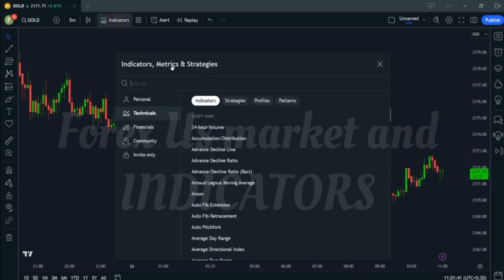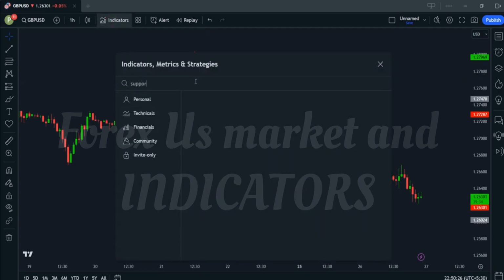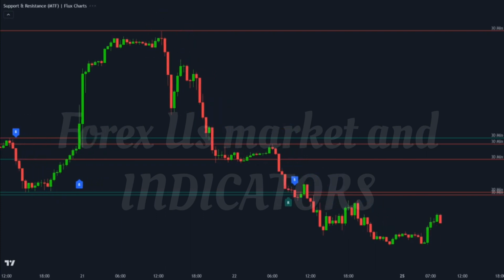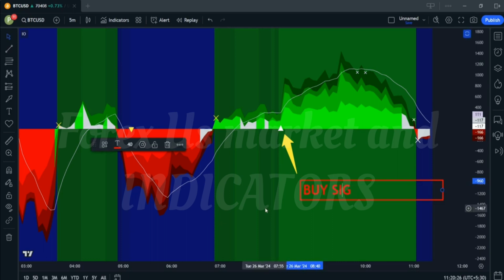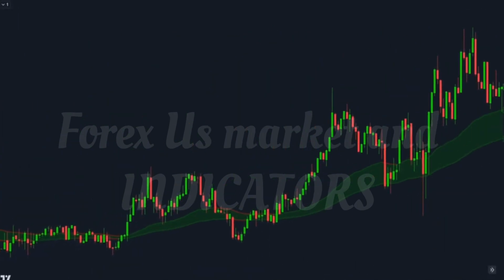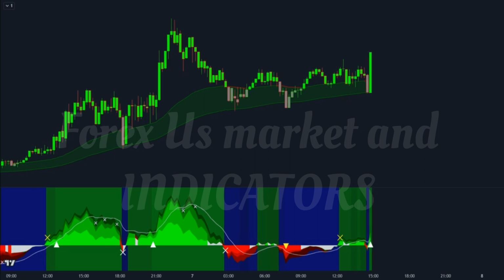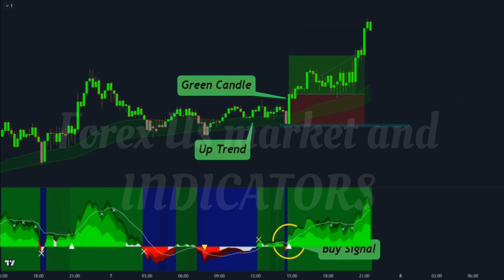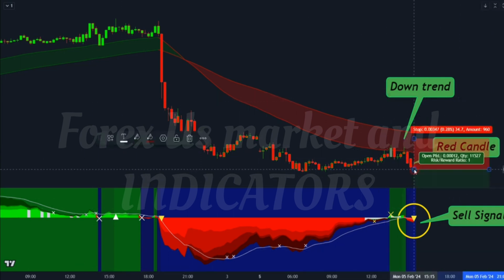Easy 1-Minute Scalping Strategy for Beginners (TradingView + Indicators)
Ditch the Trading Rollercoaster: Simple Strategy for Beginners

Tired of unpredictable trades? Feeling lost in a sea of charts? This video is your lifeline to calmer trading waters!

✔We'll unveil a beginner-friendly strategy that uses powerful indicators to identify high-probability trading opportunities.

No complicated jargon! We'll break down everything step-by-step using TradingView.

Here's what you'll learn:

Meet your trusty trading sidekick: the Ichimoku Oscillator (your secret decoder ring for the market!)

Master the simple 3-step market direction indicator: Up, Down, or Sideways?

Enter and Exit trades with confidence: Learn how to set stop-losses and target profits for responsible trading.

Trade Long and Short: We'll cover both buying and selling strategies using this method.

P.S. Want to take your trading to the next level? Check out Flux Charts' premium indicators in the description below. They offer powerful tools and a supportive community for traders of all levels, all at an affordable price.

Powerof Trading